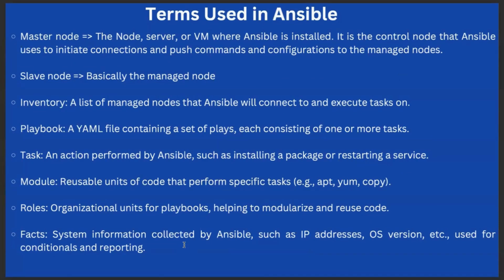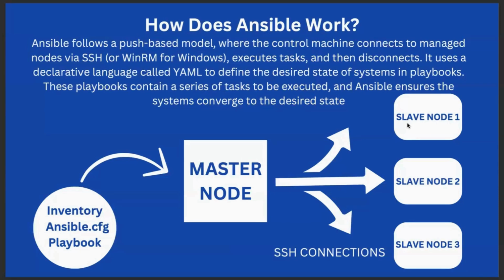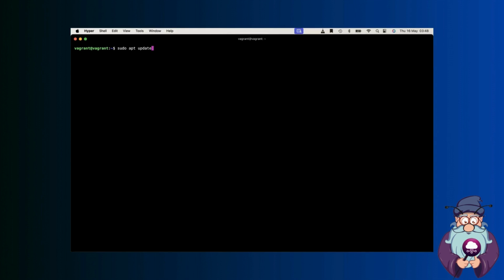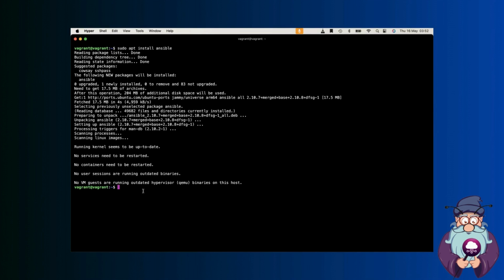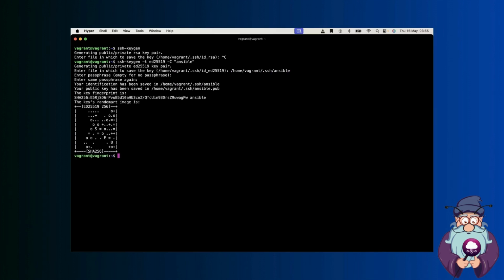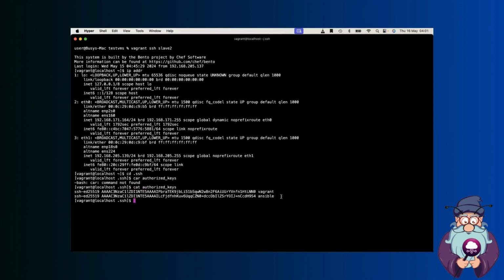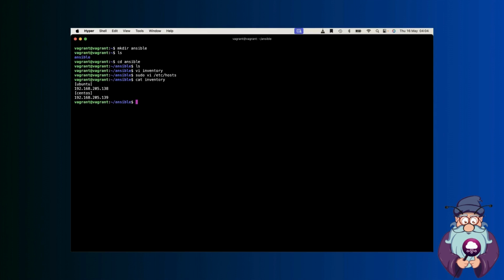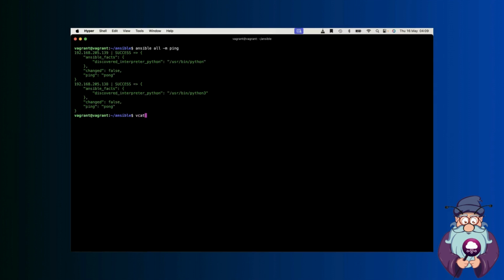Ansible Crash Course Part 1: Introduction, Key Concepts, SSH Setup, and Initial Configuration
Welcome to the first part of our Ansible Crash Course series on CloudFolklore!

In this video, we'll dive into the essentials you need to get started with Ansible. We'll cover:

Introduction to Ansible: What it is and why it's used.

Key Concepts: Important terms and concepts in Ansible.

How Ansible Works: Understanding the push-based model.

SSH Setup: Creating key pairs and sending the public key to the slave.

Initial Configuration: Creating the inventory and config files.

Troubleshooting: Clearing a deprecation error with the ansible config file.

By the end of this video, you'll have a solid foundation to start working with Ansible and be ready for the next steps in the series.